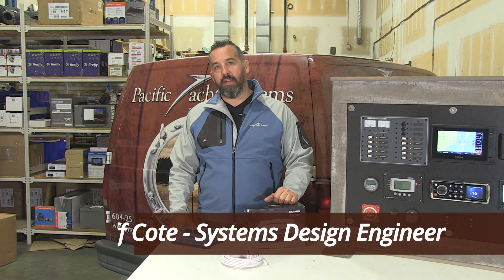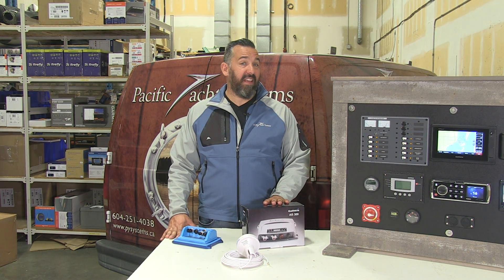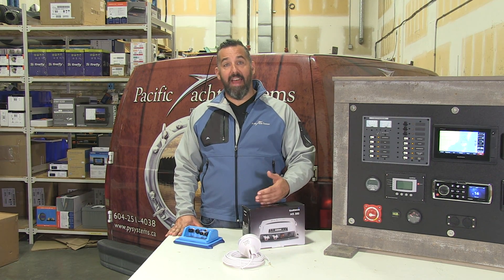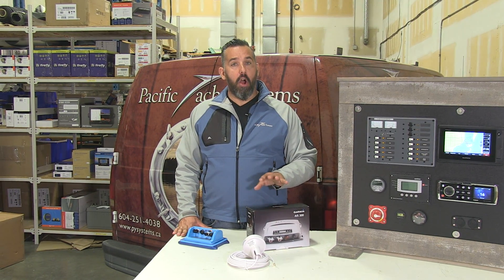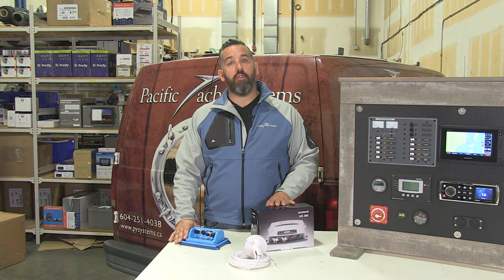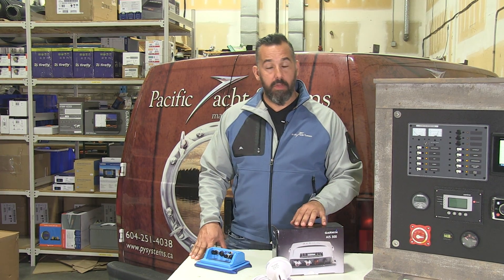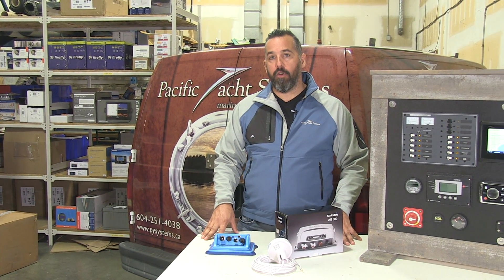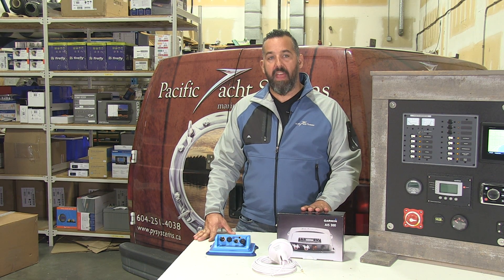Safety Benefits of AIS on a Boat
AIS stands for Automatic Identification System and that is exactly what it does. When asked about AIS, we often use the example of exchanging virtual boat “business cards" on the water.  AIS information includes the vessel name, call sign, vessel size, and navigation data such as present location, course on ground, and speed on ground and can be displayed on your boat’s chartplotter.